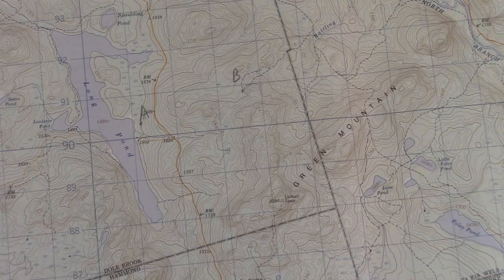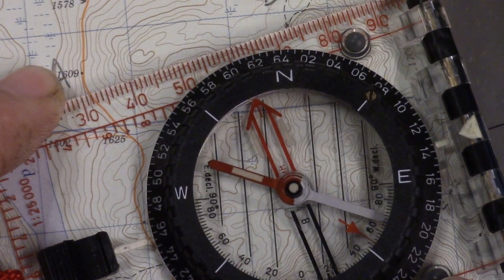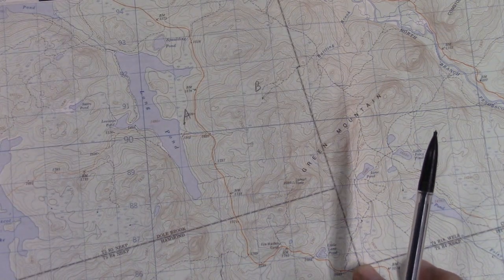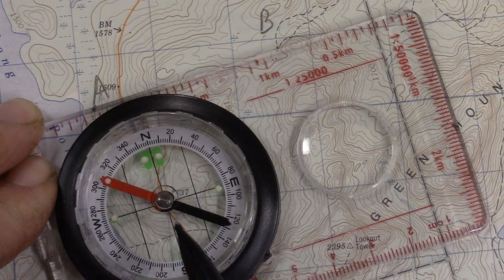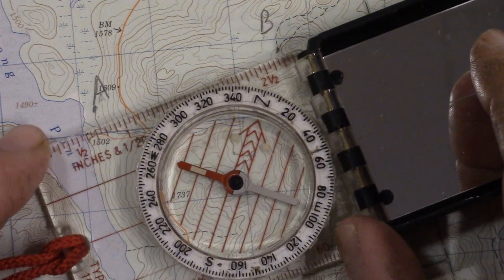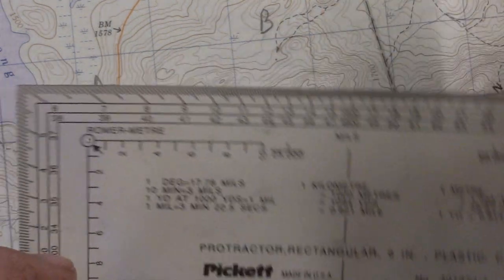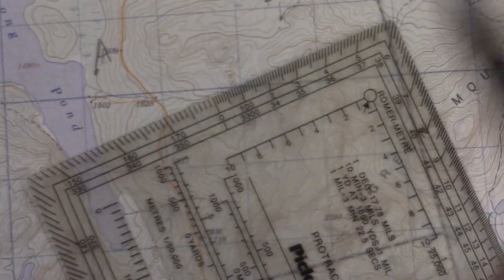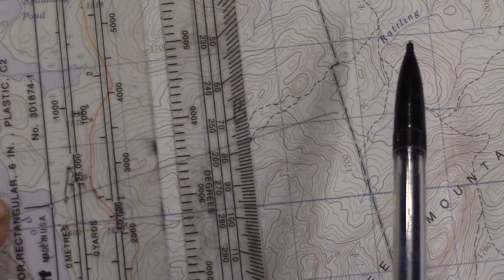Navigation Series - Part 5 - Bearing - Episode 2 -Taking Bearing on a map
In this Episode we will see how to take a bearing on a map with different compass

HK5 BPS knives (Camp)
Orienteering compass (Plate compass)
Sunto MC-2 Navigation Compass
Small Navigation Compass
Brass Pocket Compass (old Style)
Mini Plastic compass
Button Compass
Zipper Pull Compass